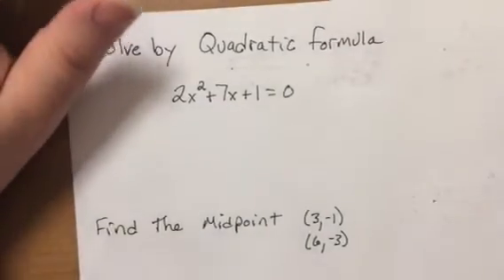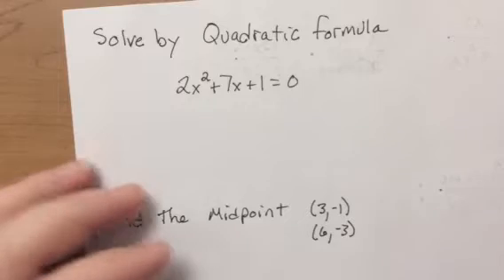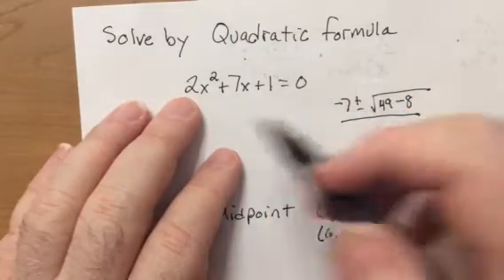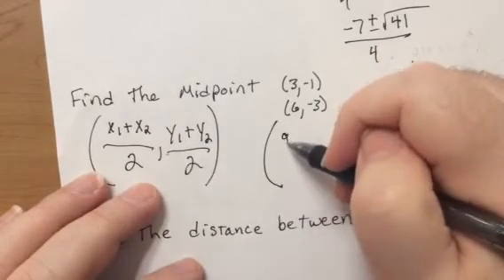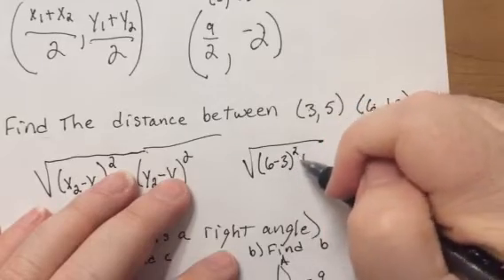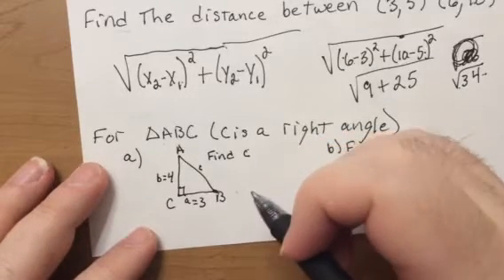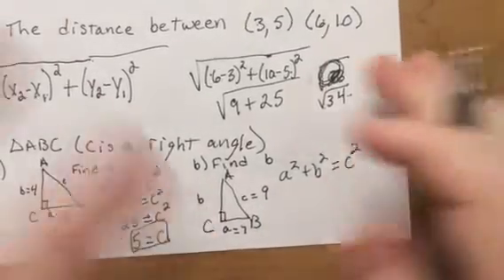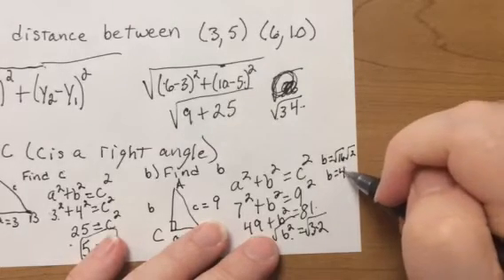Alg and halg rev 5